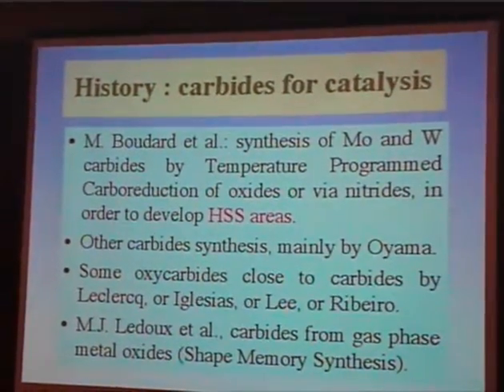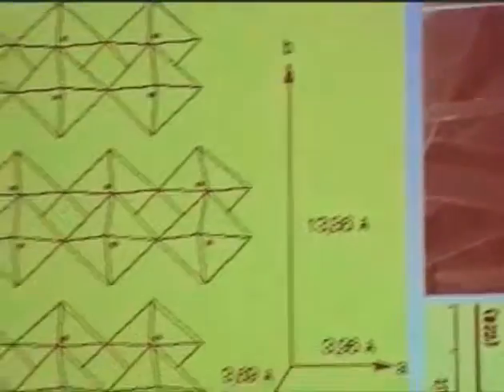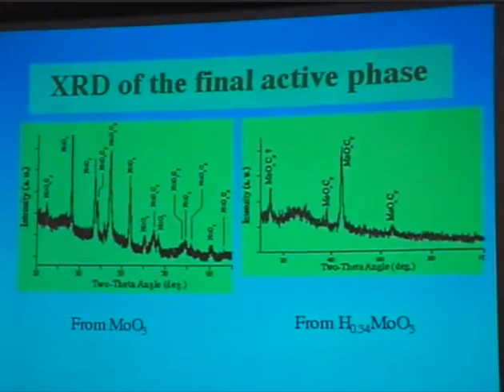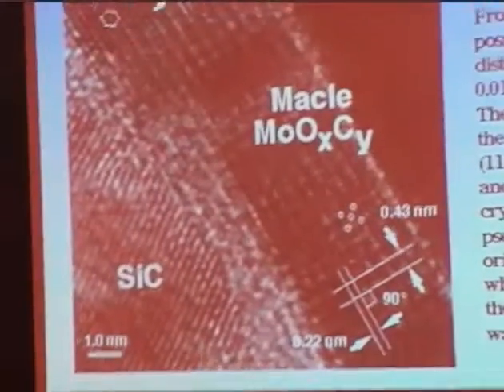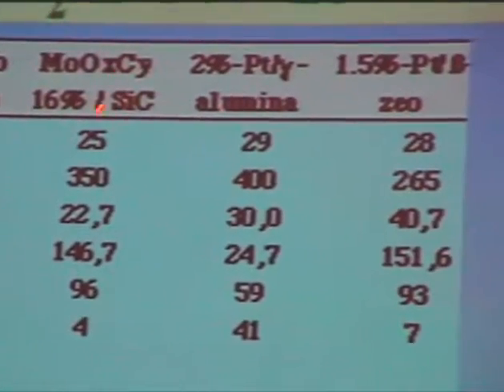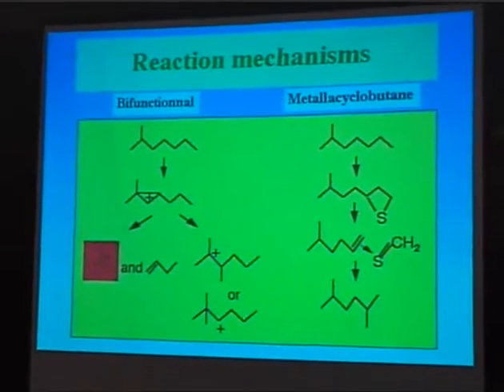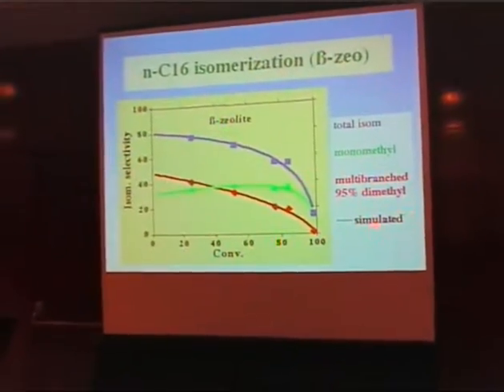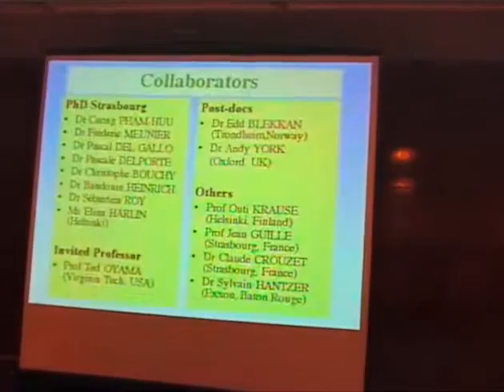Marc Ledoux: Carbides for catalysis